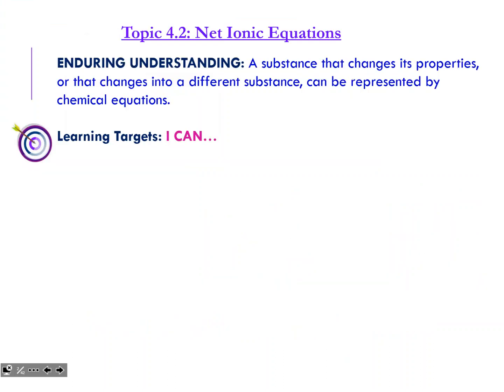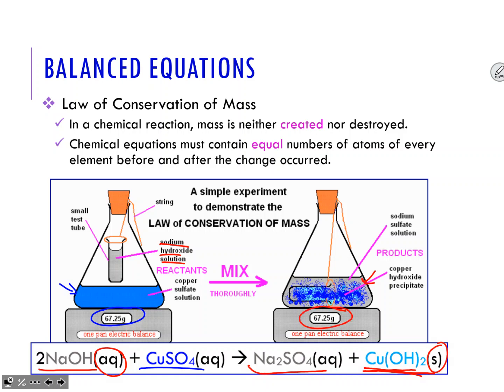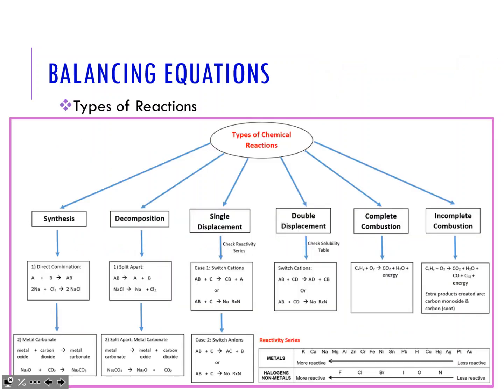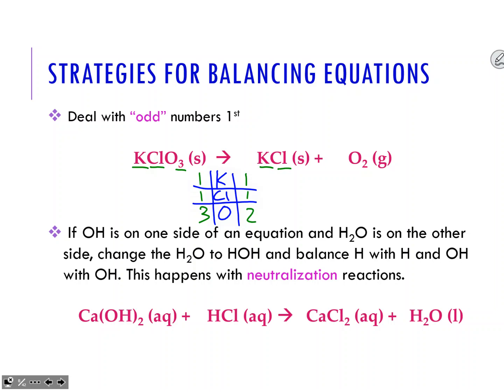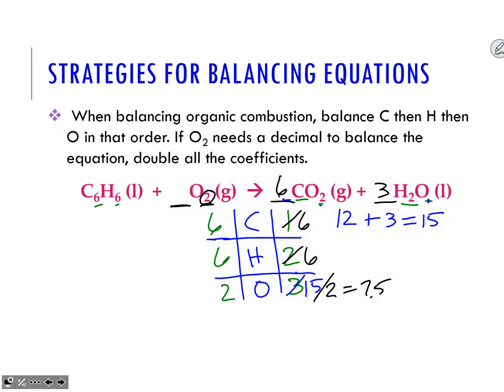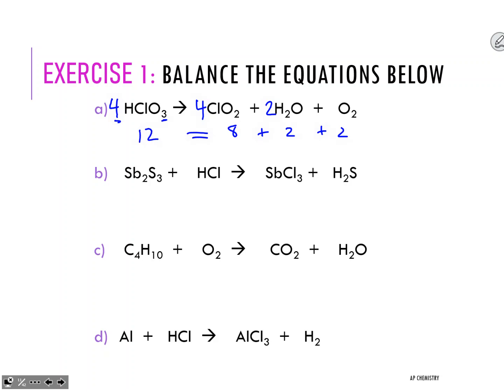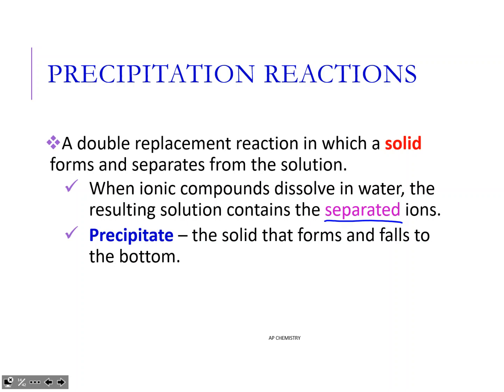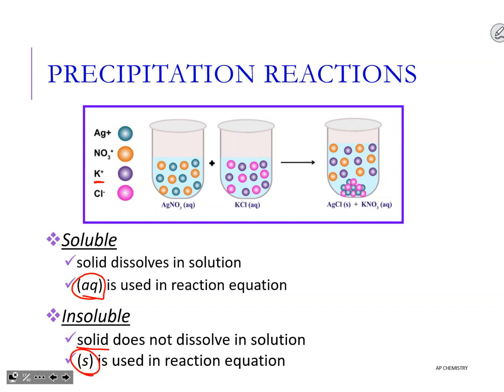4.2 Net Ionic Equations Day 1